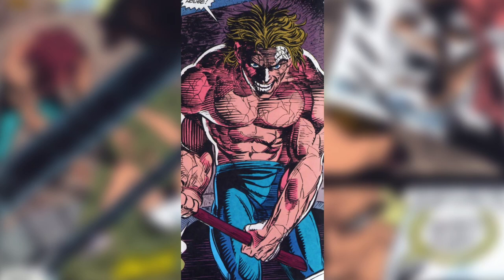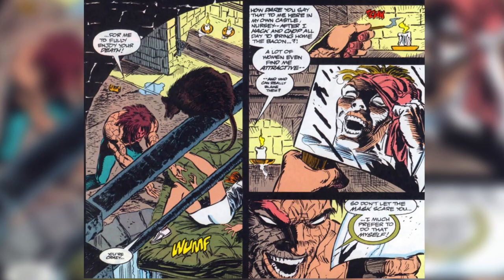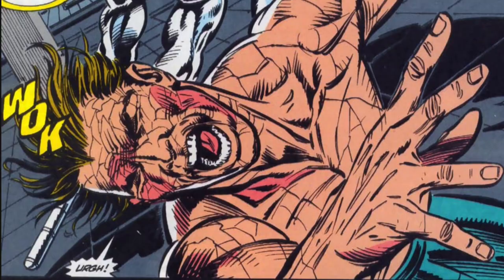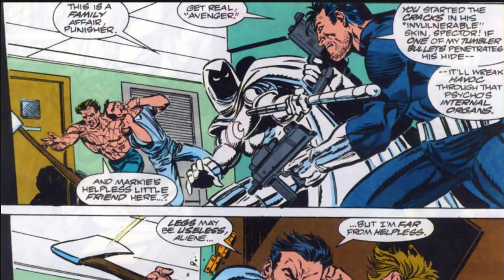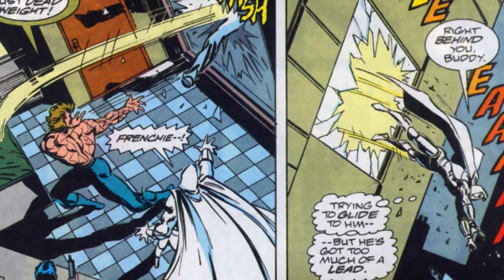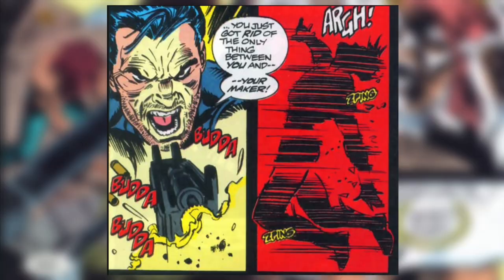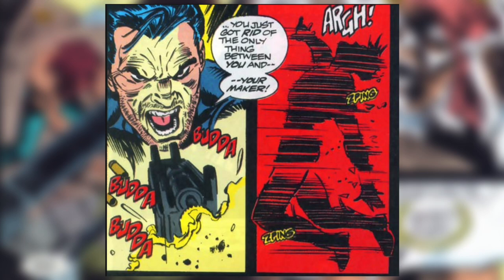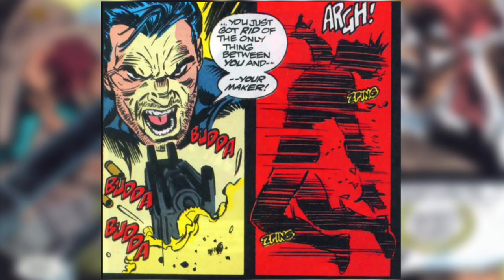Shadow Knight (Randall Spector) Complete History Explained | Moon Knight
Follow Garrick on twitter
Follow Nick on twitter
Like our Facebook page for regular updates!

Today's video covers the comic book origins and complete history of Marc Spector (Moon Knight) little brother Randall Spector. Believed to have died while working as a Mercenary, Randall Spector returned to the US and became a serial killer. He later went on to gain invulnerability and went by the name Shadow Knight, a villainous version of Moon Knight.